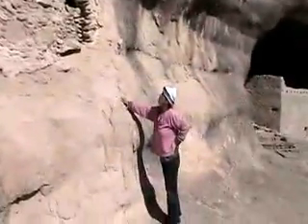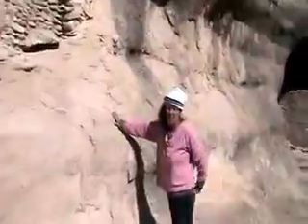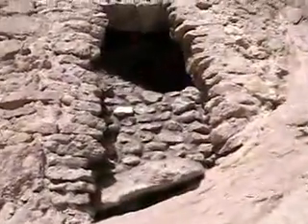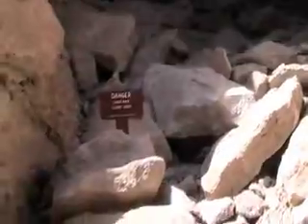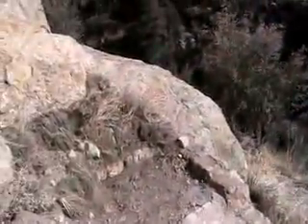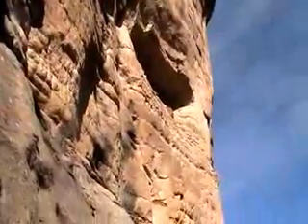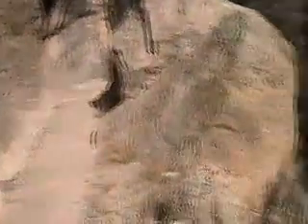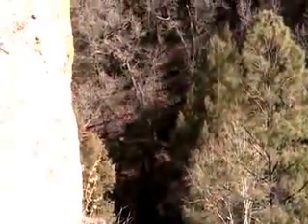Gila Cliff Dwellings National Monument 2, New Mexico